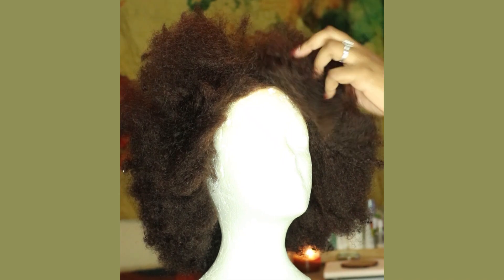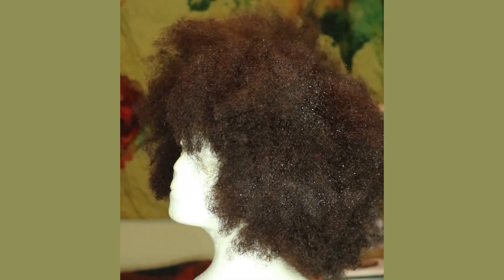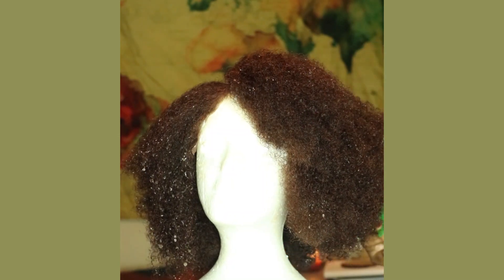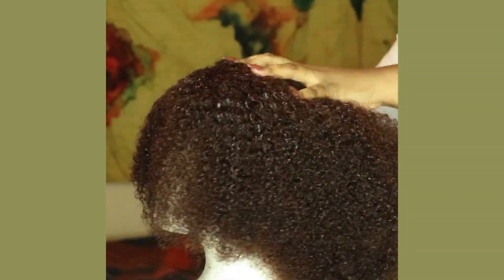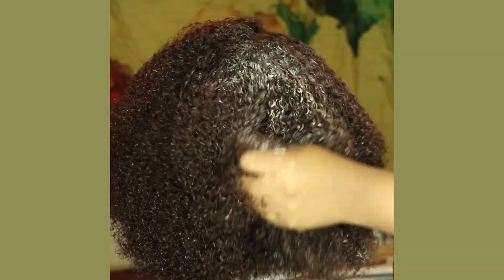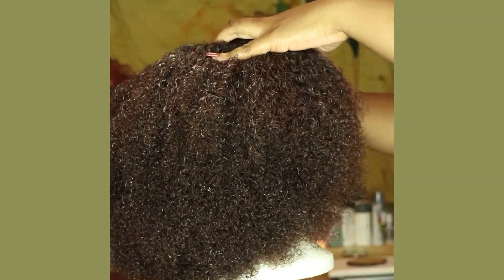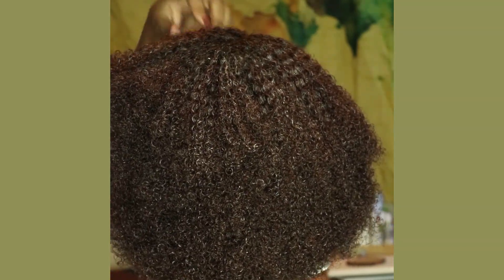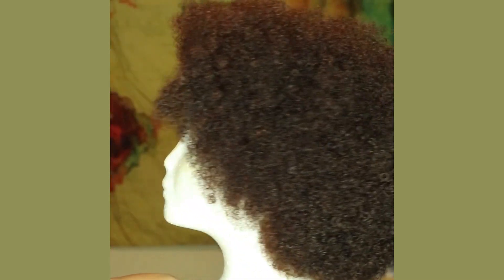HERGIVENHAIR 6-MONTH UPDATE & MAINTENANCE | Do You Get What You Pay For? 👀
Hey babies! So today we're talking all about my favorite HERGIVENHAIR wig. I have LIVED in this wig pretty much all summer, so after 6 months of wear... let's see how it's doing.

✦ PRODUCT LISTING
Don't forget to let HERGIVENHAIR know that I sent you 😘
Wig: "Crowned In My Curls" Coily Unit-PSLFW02S
Hair Texture: Coily (3C-4A)
Hair Length: 14 Inches
Lace size: 13x6 inches
Wig Type: Lace Front Wig

1. Daily Login Bonus (Save up to additional $24) 5th-20th, Nov.
3. Flash Sale (Save up to $100) 20th, Nov.
5. BLACK FRIDAY SALE (Save up to $80) 21th-29th, Nov.